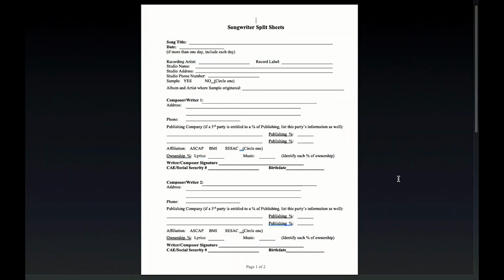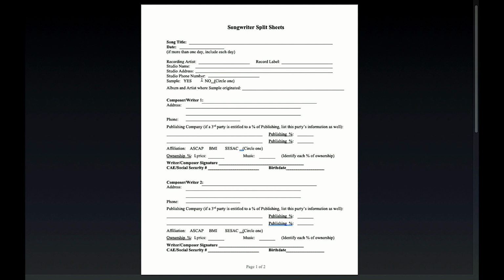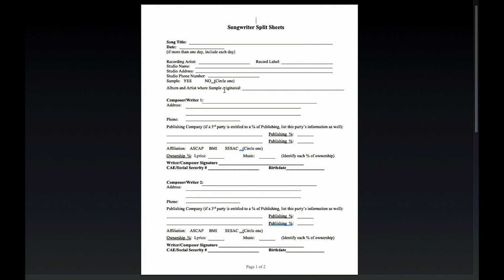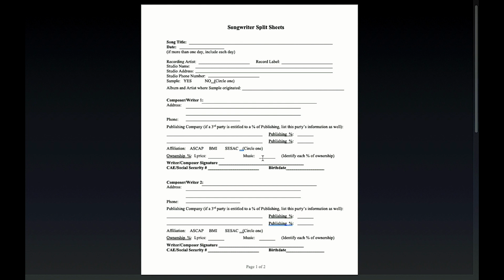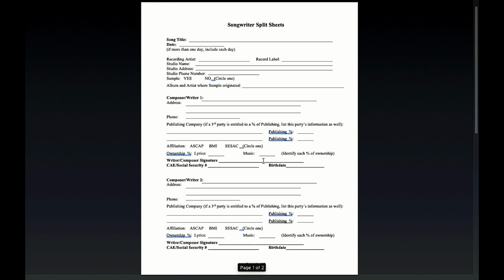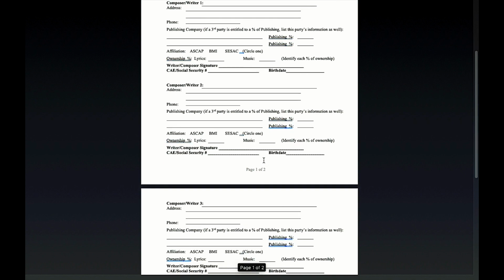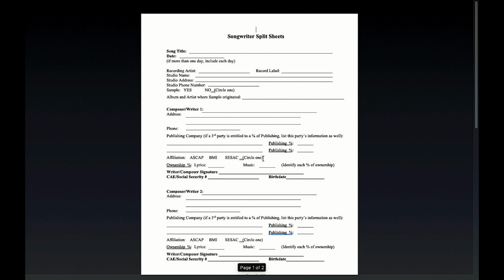Split Sheets Explained